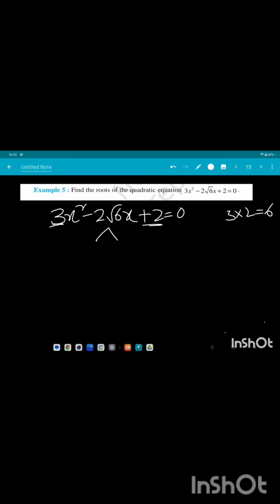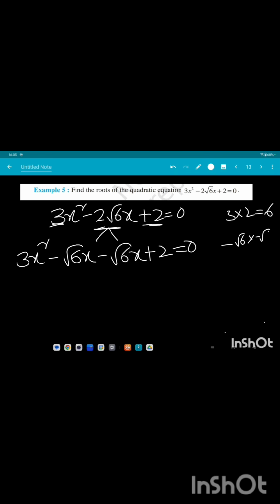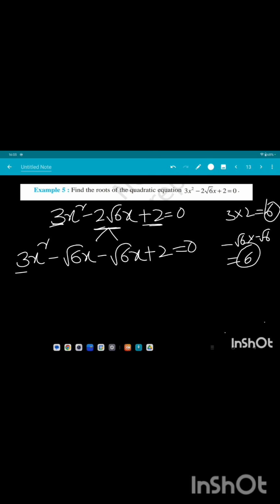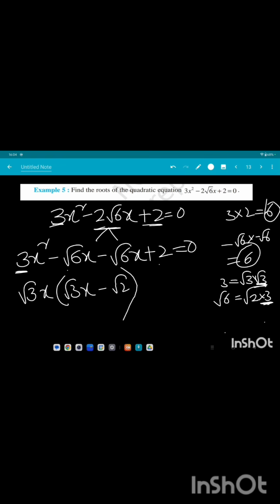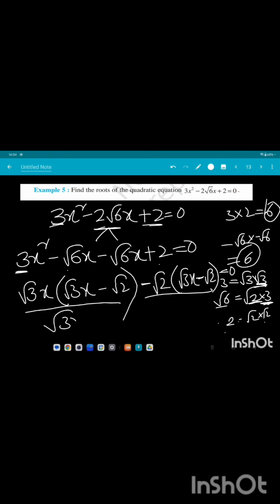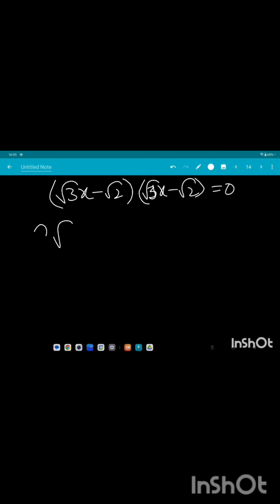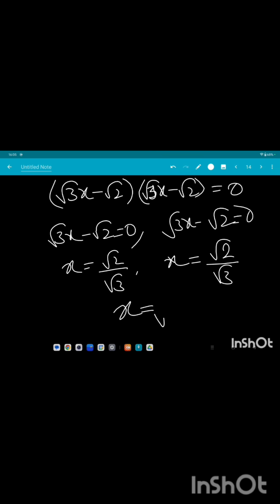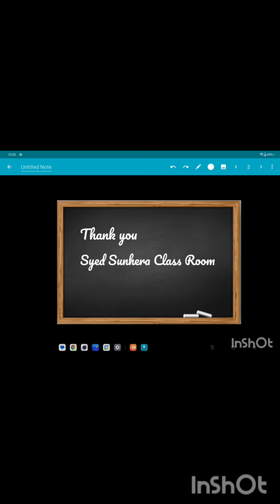Ex 5 Find the Roots of QE | Class 10| Chapter 4 | Quadratic Equations| CBSE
In this video, we start the chapter *Quadratic Equations (Class 10 Maths)* in a simple and easy-to-understand way.

You will learn:
Using quadratic formula to find roots
Understanding the nature of roots (real, equal, or imaginary)

This video is perfect for beginners and students who want strong basics.

👉 Chapter: Quadratic Equations
👉 Class: 10th Maths
👉 Language: English (Easy Explanation)

Factorization method with practice questions
Completing square method
Quadratic formula with examples
Finding nature of roots using discriminant
Important exam questions and shortcuts